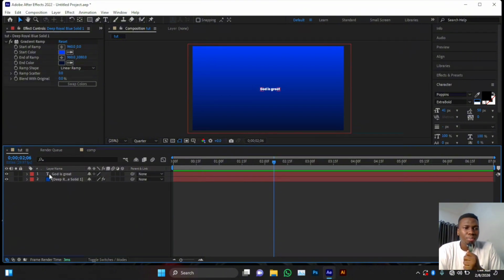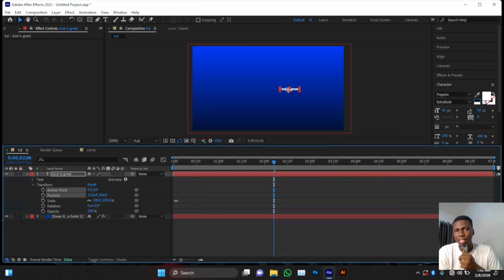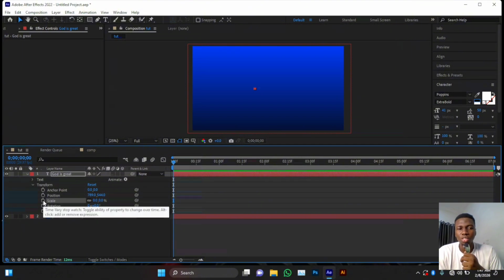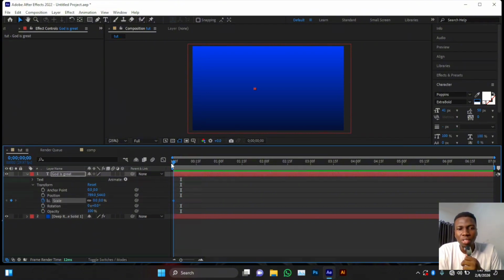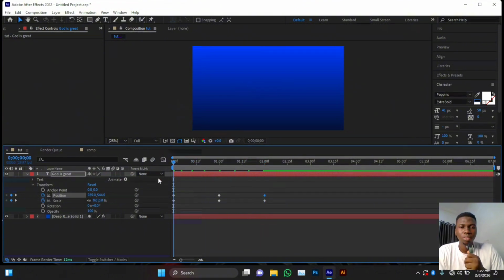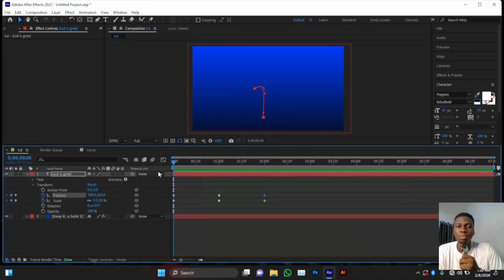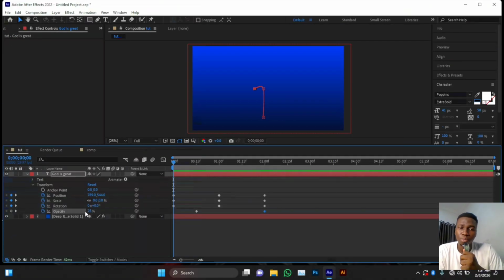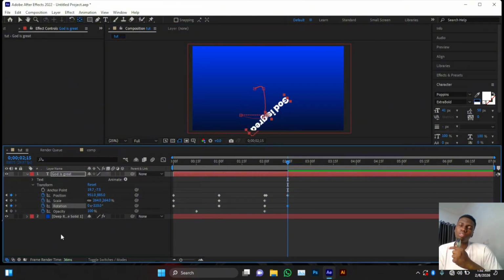Text Animation : Beginner tutorial in After Effects.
This is a text animation beginner friendly after effects tutorial designed to break down the first steps of text animations even to someone opening after effects for the first time. It explains the basics of transform properties such as scaling, opacity, postion and achor points to teach beginners how to animate text In after effects in order to Kickstart their motion design journey.